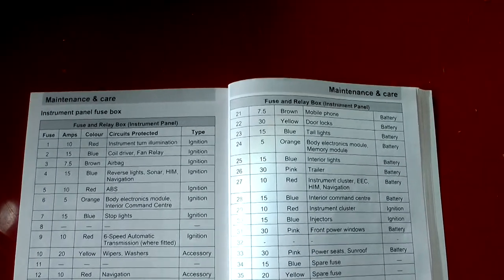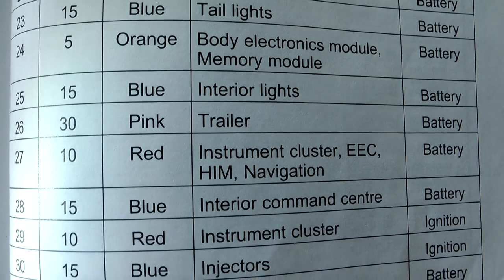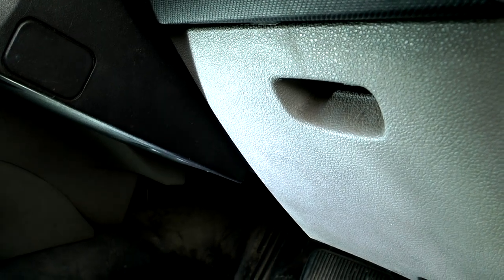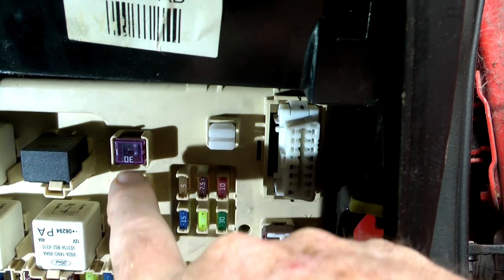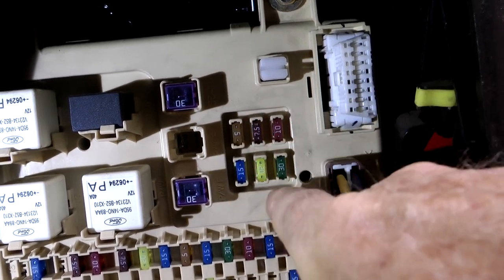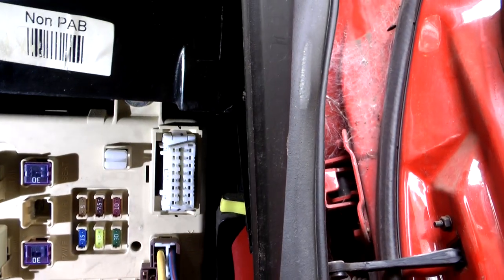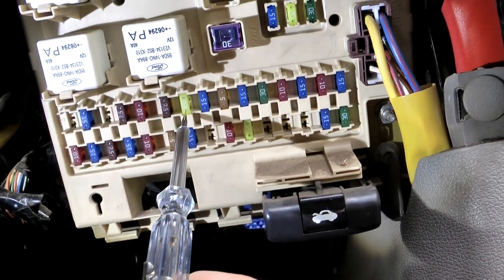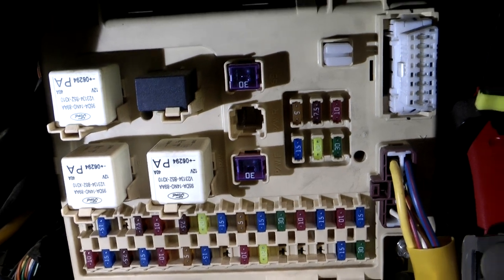BA BF falcon instrument panel Fuse box diagram, description and testing.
BA BF falcon instrument panel Fuse box diagram, description and testing. If you don't have a test lamp just replace the one you think maybe faulty with the same fuse from the spares and see if that fixes your problem.